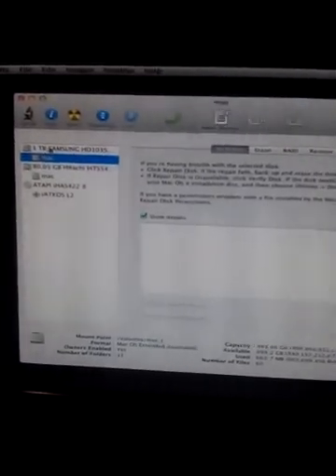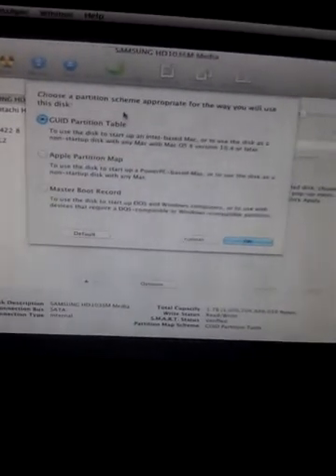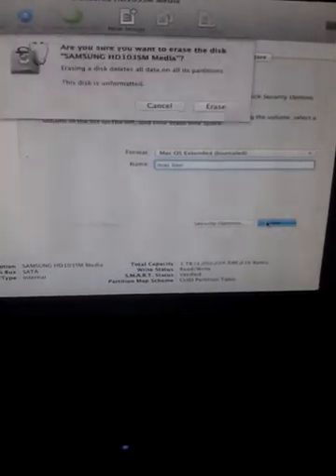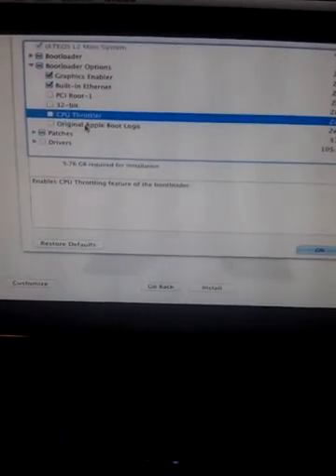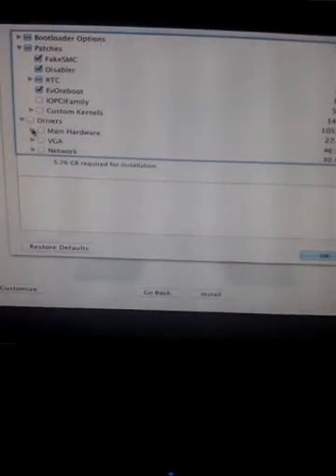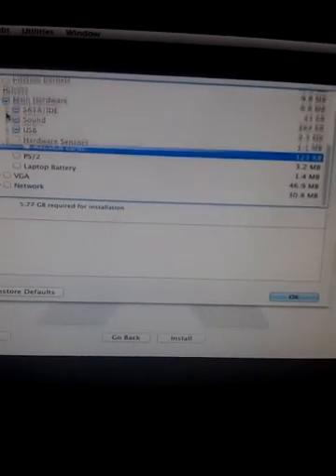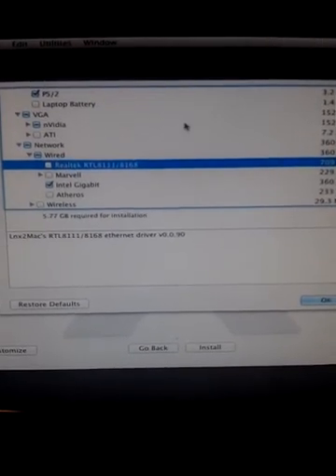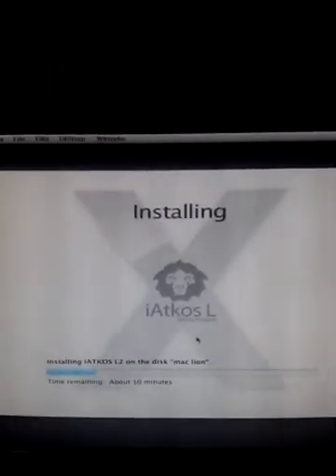How to install mac lion on a pc simple way pt 2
this pt 2